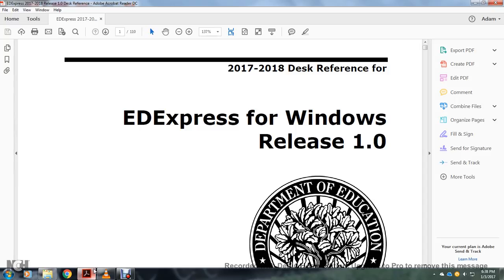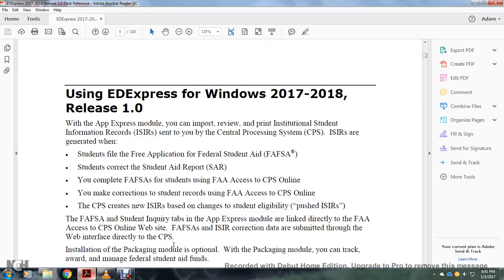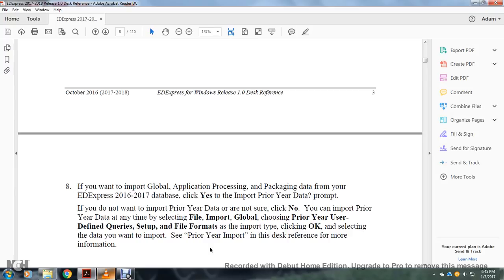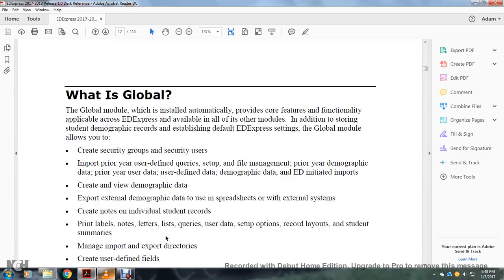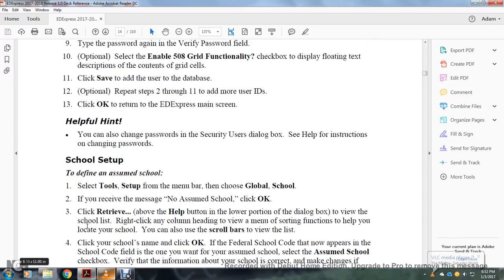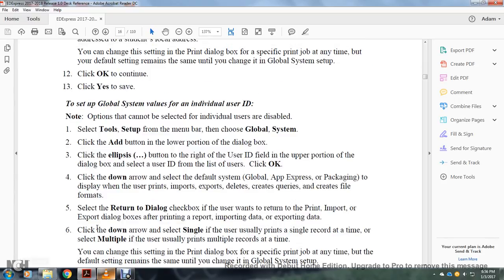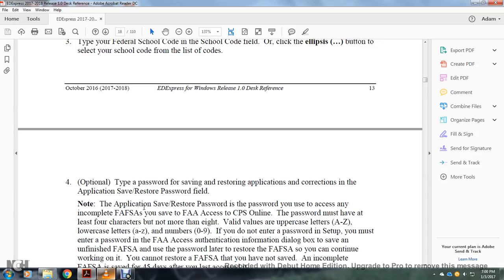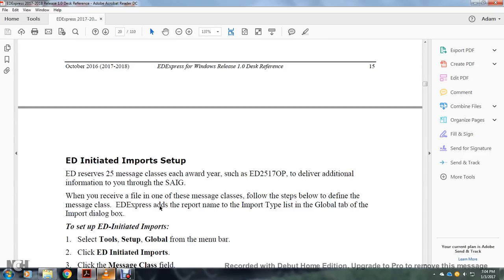EDEXPRESS2017 2018 PART1